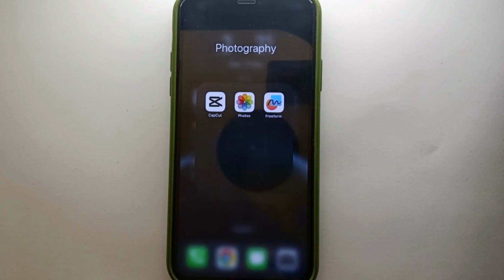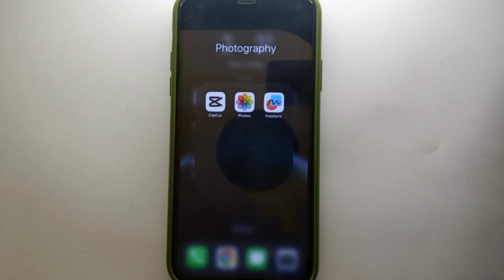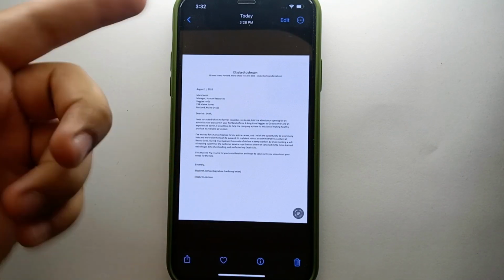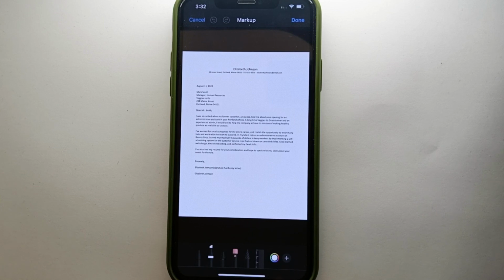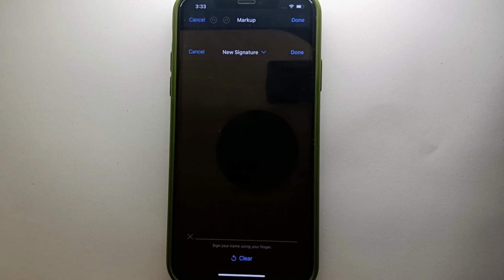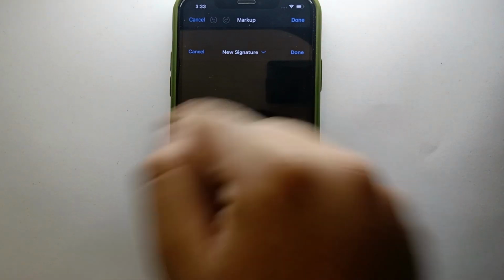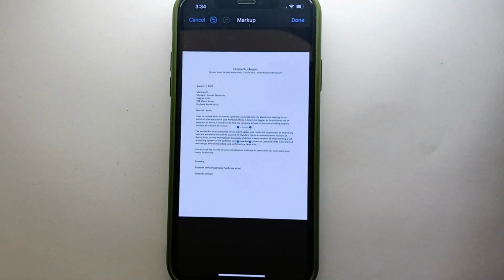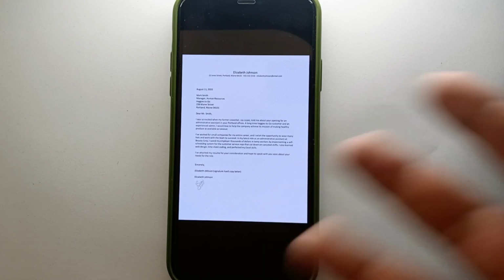✅ How To Add Signatures On A Photo On Iphone 🔴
About this tutorial:

The iPhone is a line of smartphones developed and marketed by Apple Inc. It was first introduced in 2007 and has since become one of the most popular and iconic smartphone brands worldwide. The iPhone runs on Apple's iOS operating system and is known for its sleek design, advanced features, and seamless integration with other Apple products and services.
The iPhone offers a range of features and capabilities, including making phone calls, sending text messages, browsing the internet, taking photos and videos, playing music and videos, accessing various mobile apps, and much more. It utilizes a multi-touch display, allowing users to interact with the device by tapping, swiping, and pinching on the screen.
Get in touch!